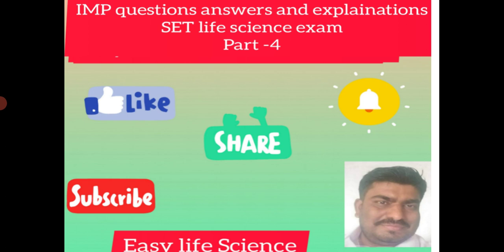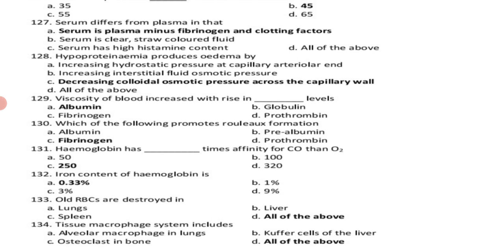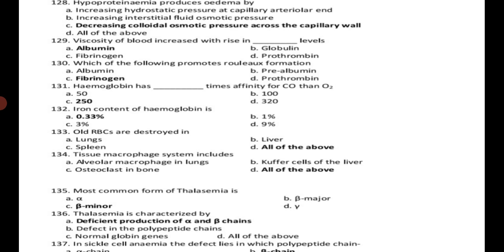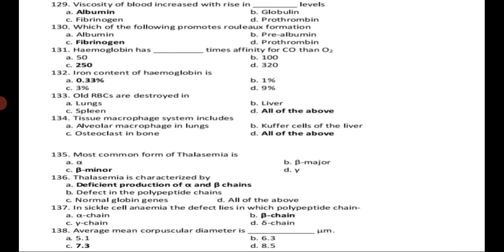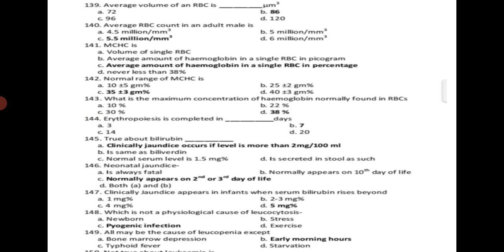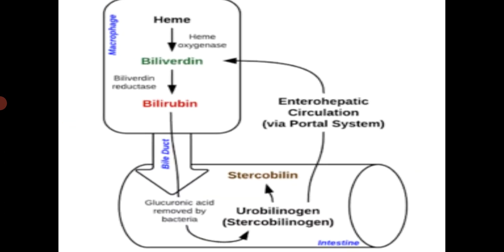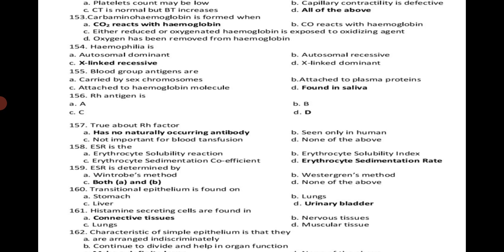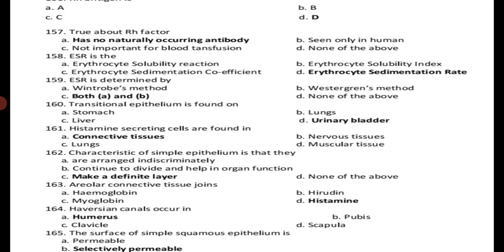IMP questions answers and explainations.SET life science exam part 4.@easy life science.